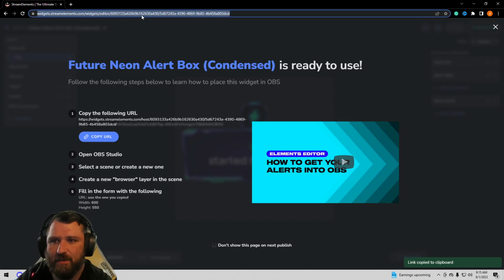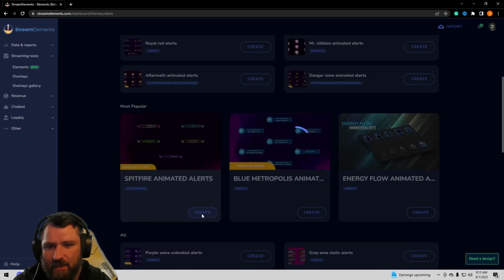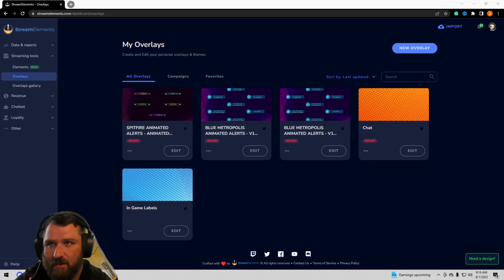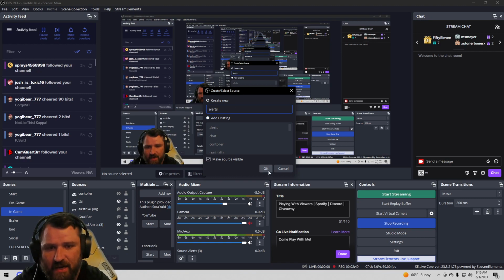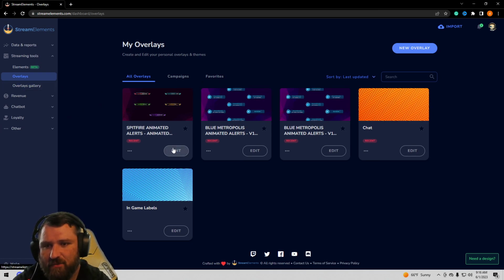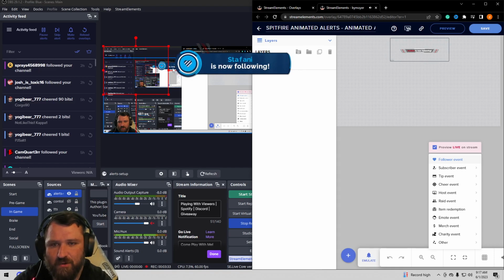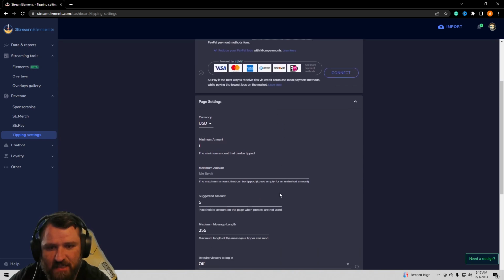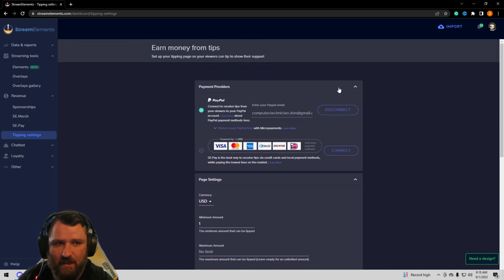OBS Alerts + Paypal